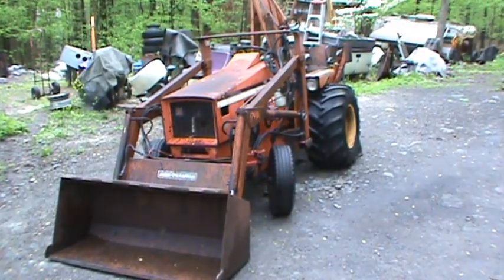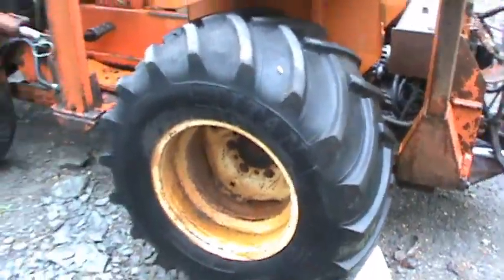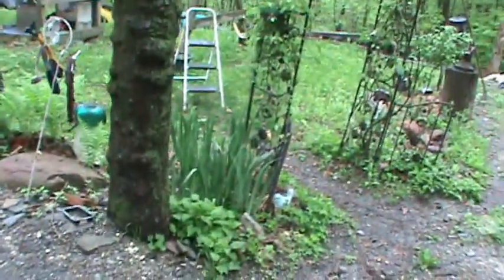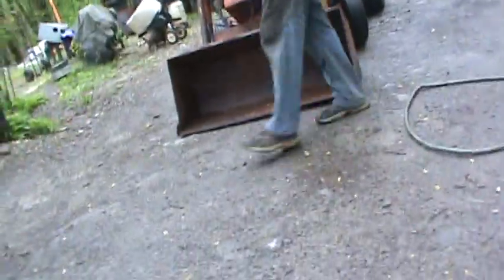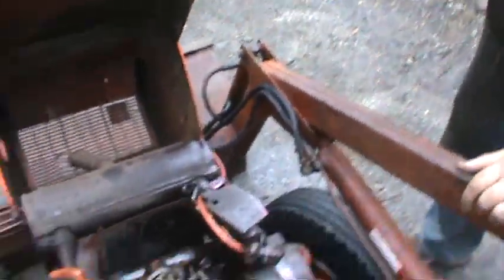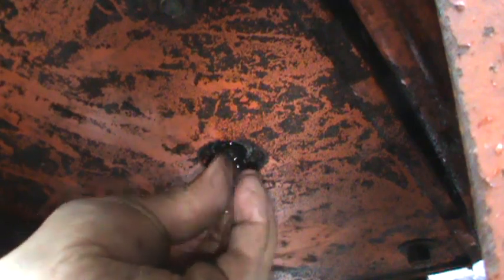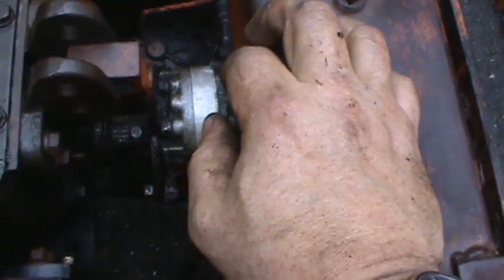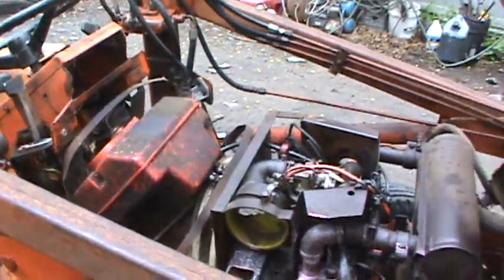Neglected Allis Chalmers 720 TLB